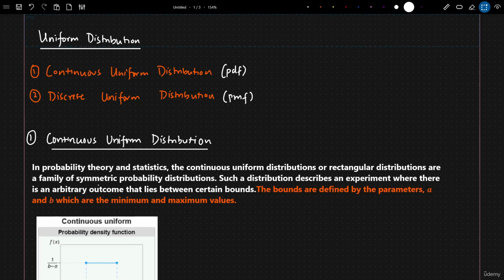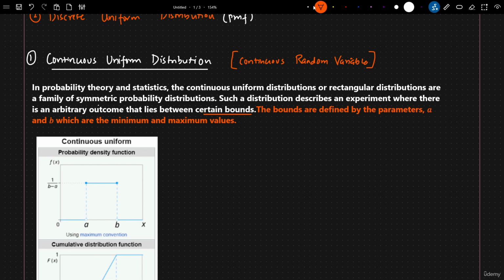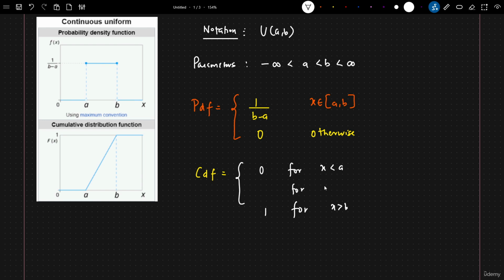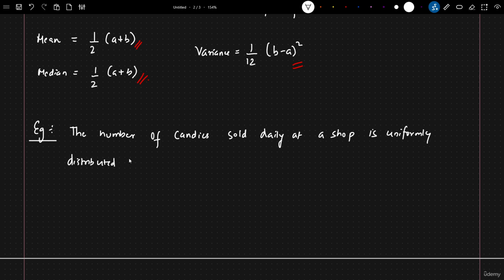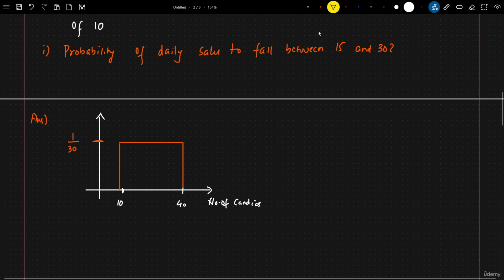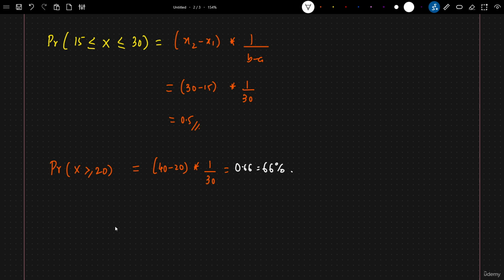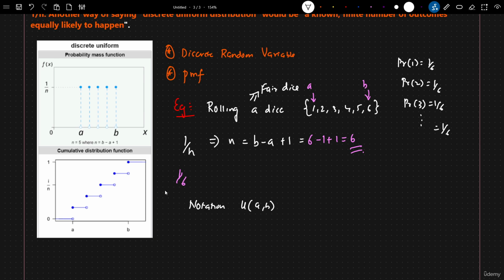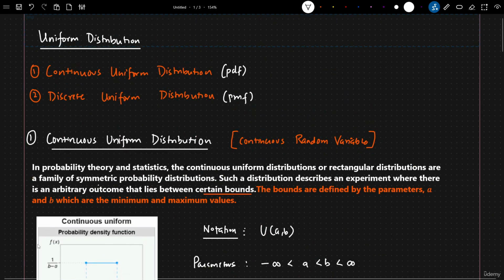Lec-10 Uniform Distribution